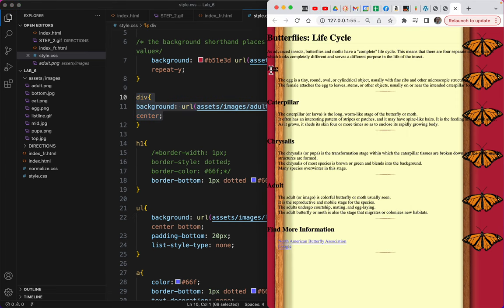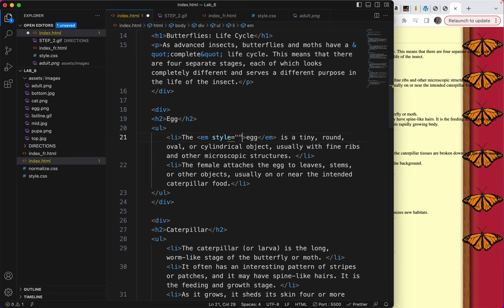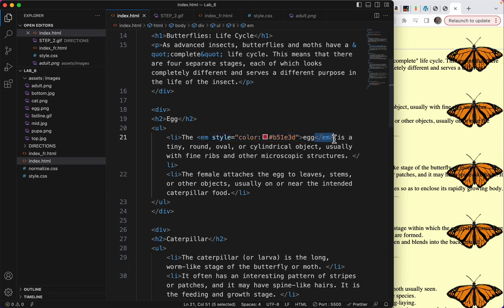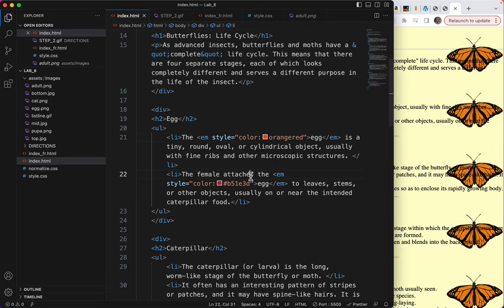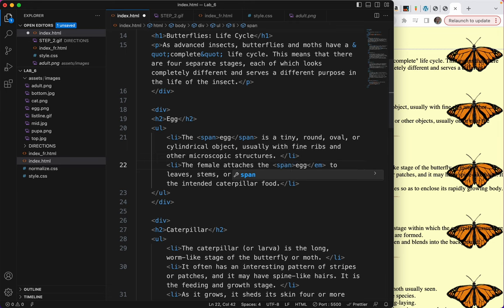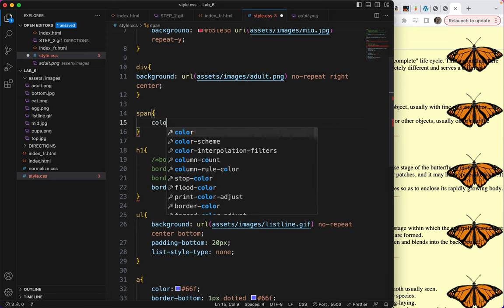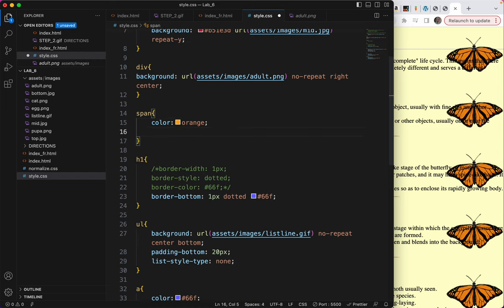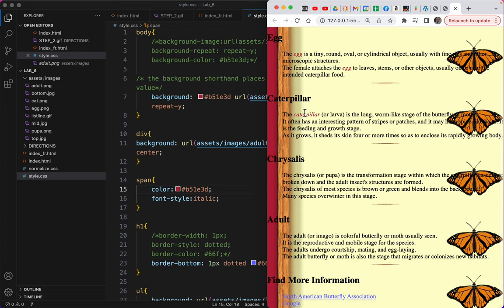NEW lab 6 (f)